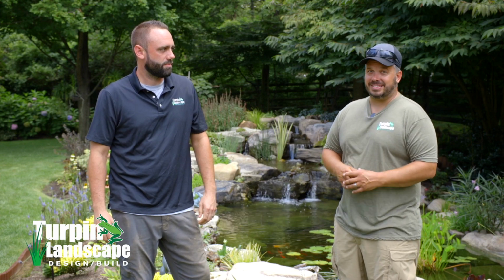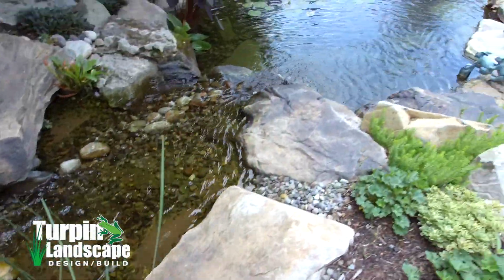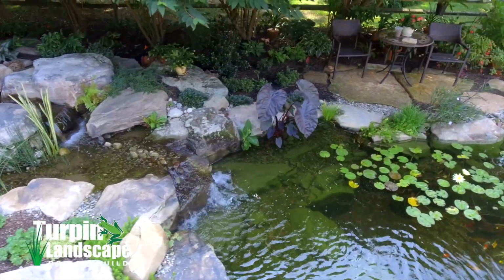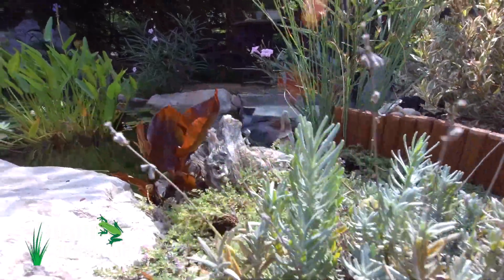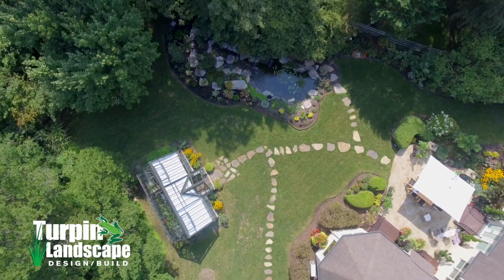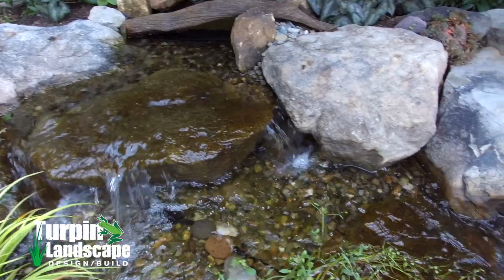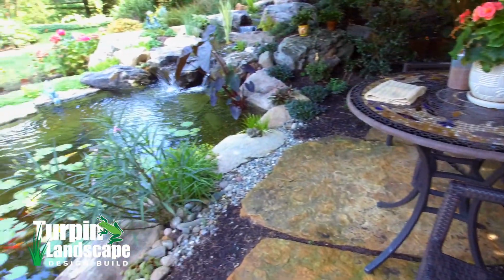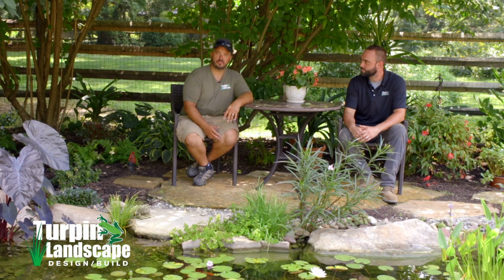A Green Thumb's Oasis in Jenkintown, PA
Kyle and Jason visit a home in Jenkintown, PA that has an 11' x 16' pond accenting a beautiful greenhouse.